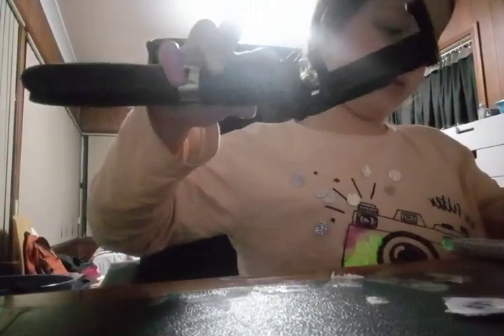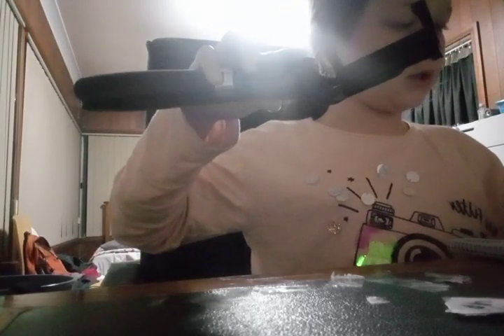sorry come back for part two